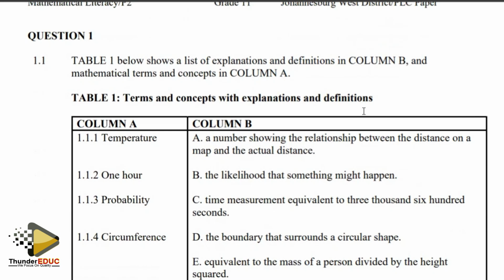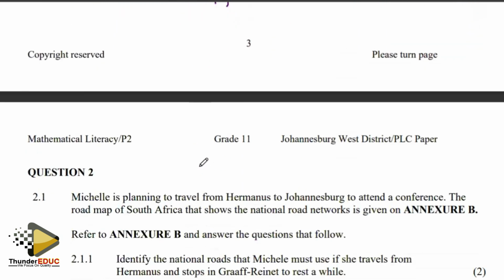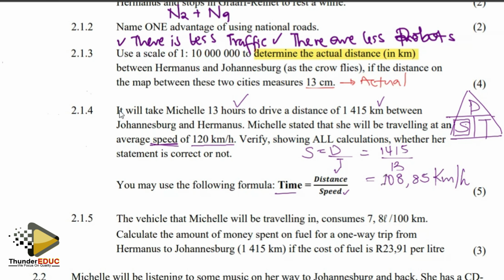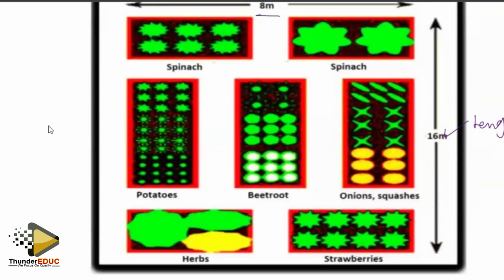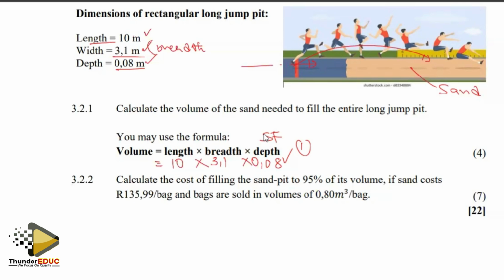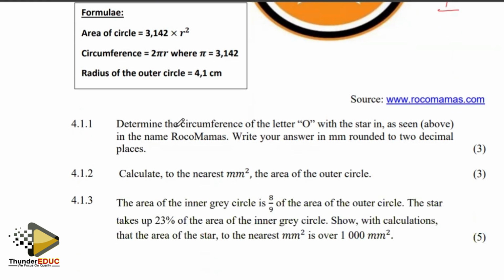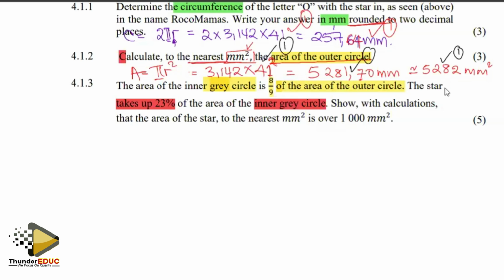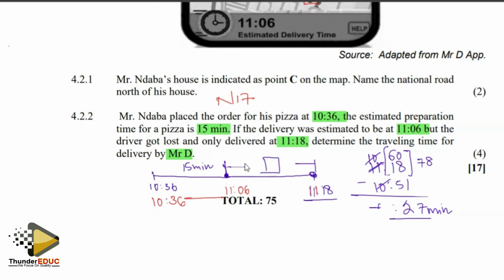2024 2JUNE EXAMS MATHEMATICAL LITERACY GRADE 11 MEMO: THUNDEREDUC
2024 2JUNE EXAMS MATHEMATICAL LITERACY GRADE 11 MEMO: THUNDEREDUC
LIFE SCIENCES GRADE 12 MADE EASY